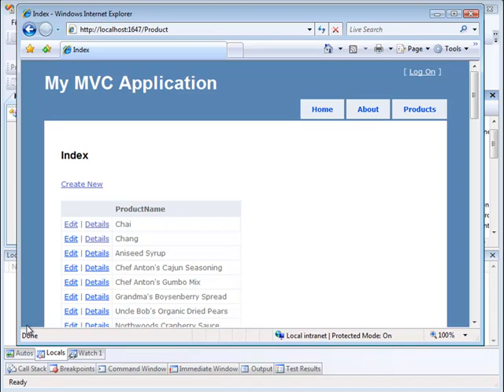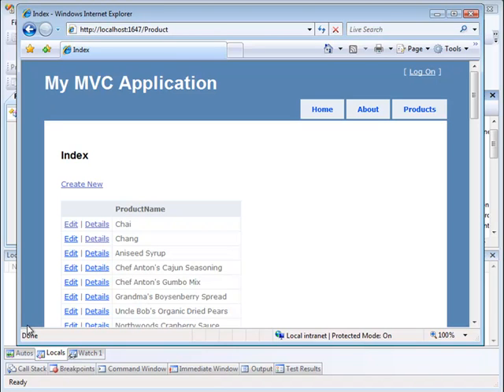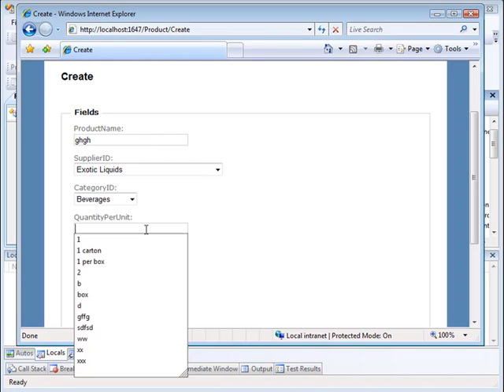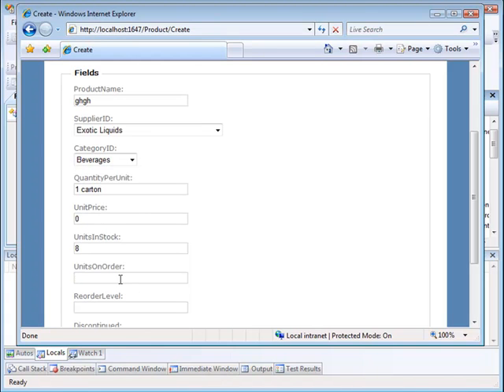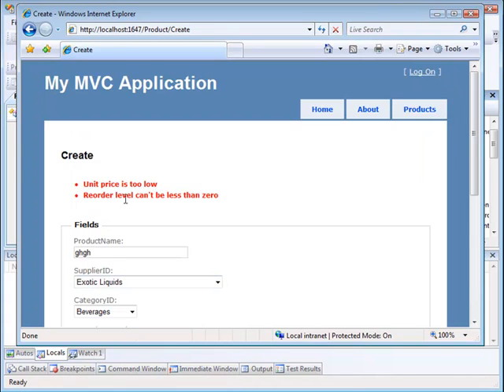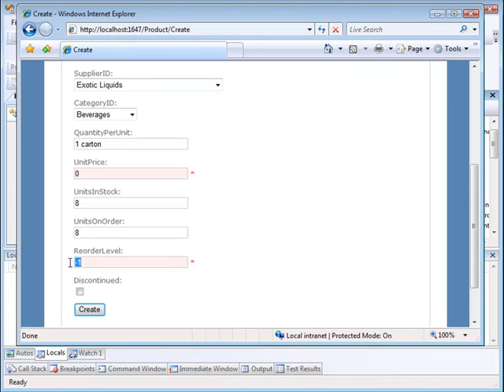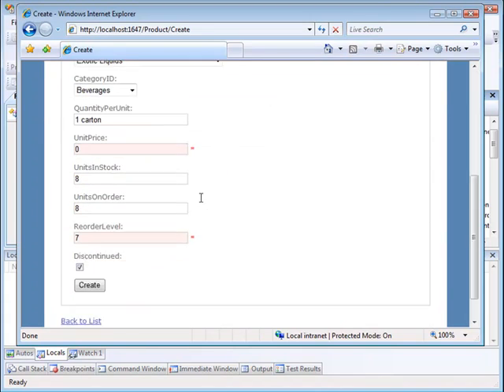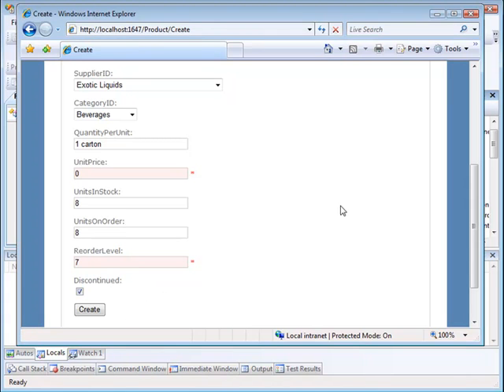MVC TUTORIAL PART 8 : Business Rules Demo